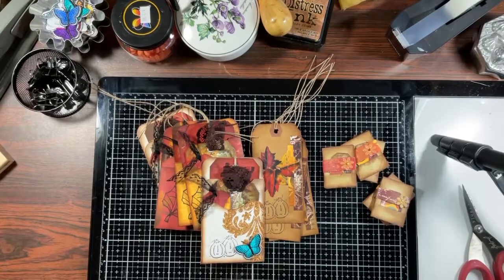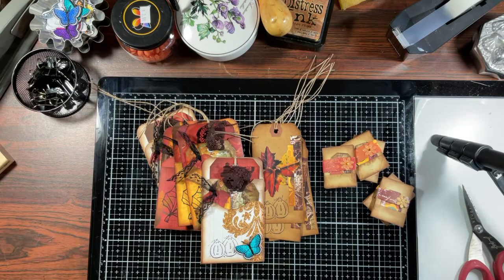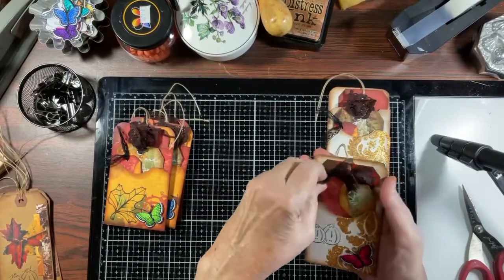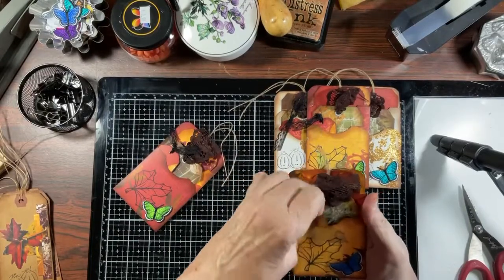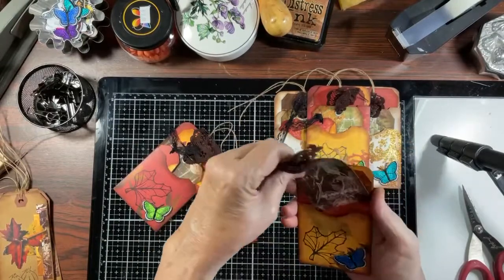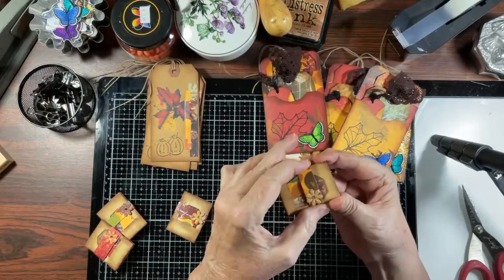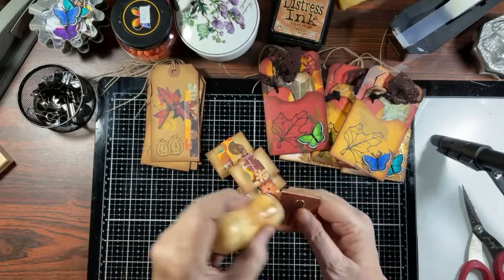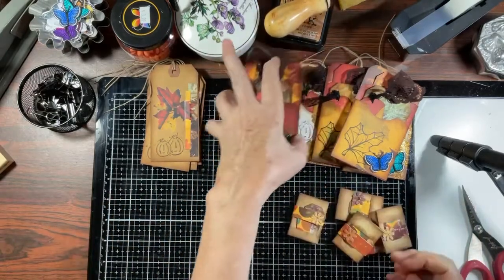Etsy Share Index Card, Tag and Paper Clip Journal Ephemera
You have asked for it, and now it's here. The pieces of journal ephemera, one index card, one tag and one paper clip.